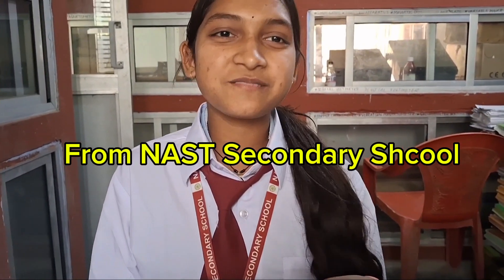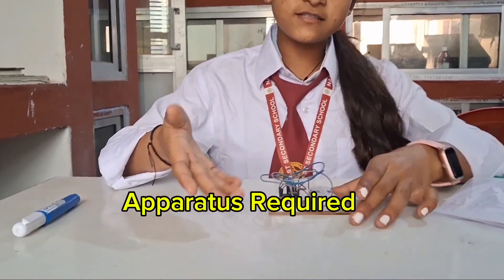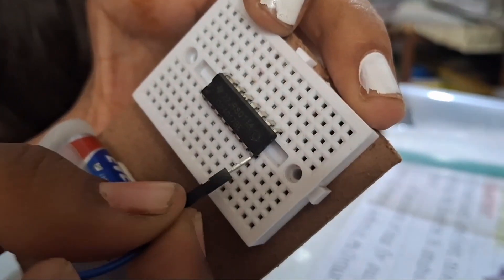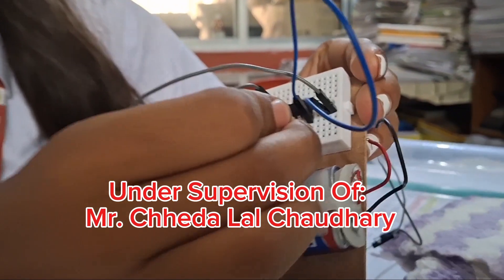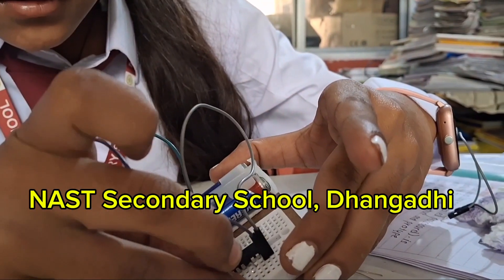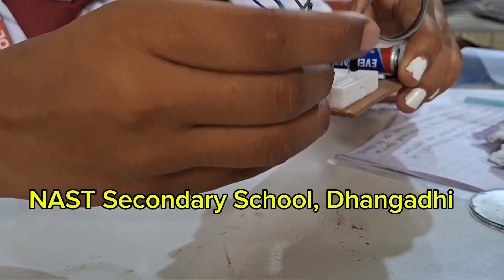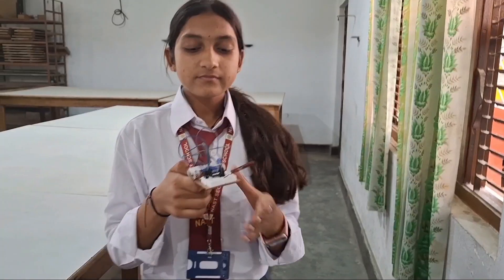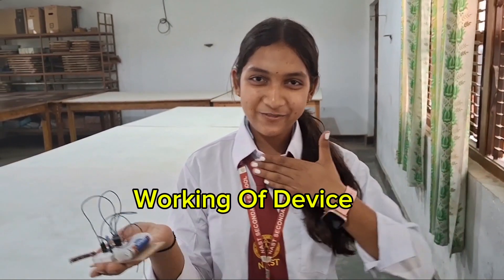Wireless Current Detector Device Project By Chahana Lohani Under Supervision of Mr. CLC Sir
Welcome to CLC Physics & Maths Space!

In this video, we showcase an innovative project on Wireless Current Detection, developed by one of our talented students. This project demonstrates a smart and practical approach to detecting electrical currents without physical contact, highlighting creativity and technical expertise.

What is a Wireless Current Detector?

A Wireless Current Detector is a device that detects the presence of an electric current in a conductor without direct contact. It utilizes electromagnetic induction principles, ensuring safety and efficiency in identifying live wires or circuits.

What You Will Learn in This Video:

1. Introduction to the Project:

Purpose and significance of wireless current detection.

Real-life applications and advantages.

2. Working Principle of the Detector:

Basics of electromagnetic fields and inductive sensing.

How the device detects current flow wirelessly.

3. Student’s Project Demonstration:

Step-by-step explanation of the model and components used.

Live demonstration showing the device in action.

4. Applications of the Detector:

Identifying live wires in walls or appliances.

Enhancing safety in electrical installations and repairs.

Use in industrial and household settings.

5. Future Improvements and Scope:

Ideas to make the device more sensitive and compact.

Integration with alarms or wireless notification systems.

This project highlights the potential of wireless technologies in improving safety and efficiency in electrical systems. Don’t miss this engaging and educational demonstration!

Hello Namaste 🙏
Most Welcome to visit  My Official YouTube Channel
It's me
Mr. Chheda Lal Chaudhary
Physics  Lecturer
National Academy of Science & Technology,
Dhangadhi, Kailali, Nepal
M.Sc. Physics
Central Department of Physics (CDP)
Tribhuvan University, Kirtipur , Kathmandu, Nepal